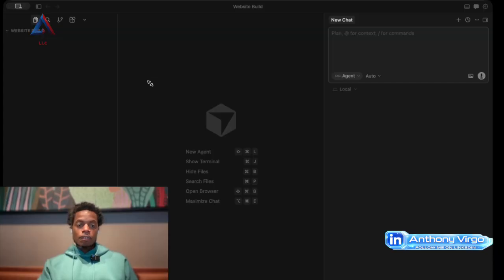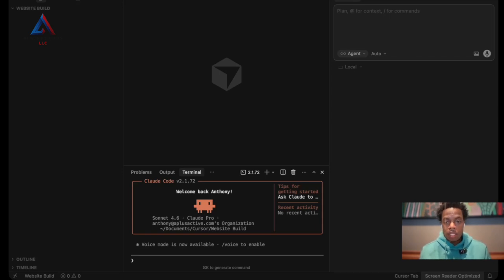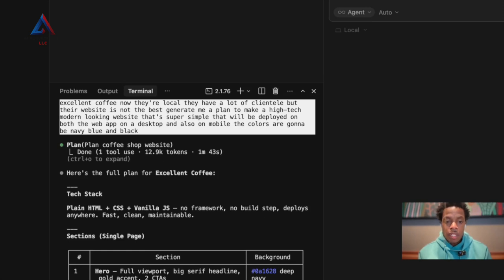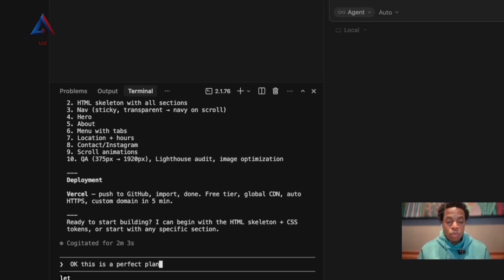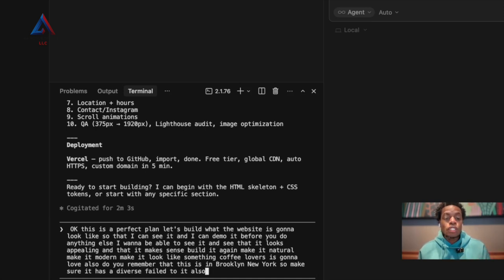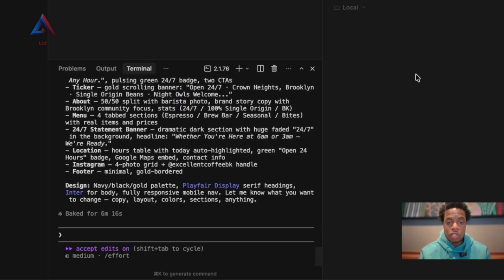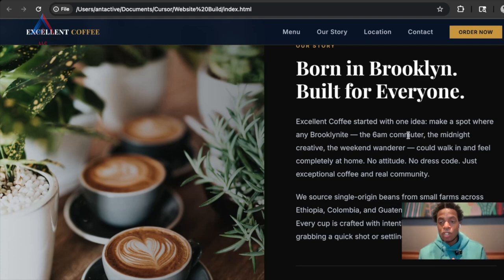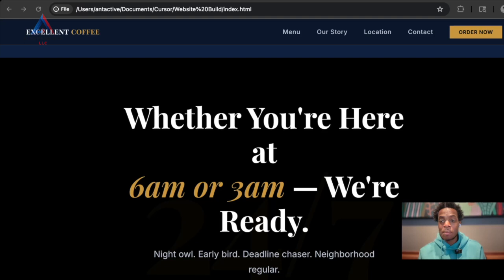Learn CLAUDE CODE in 10 MINS (Tutorial, live from STARBUCKS)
☕ What happens when you mix coffee, AI, and Claude Code?

In this video, I’m sitting in a coffee shop showing you how to start using Claude Code in less than 10 minutes. No complicated setup, no coding experience required.

If you’re curious about AI development, coding with Claude, or building AI agents, this video will get you started fast.

Whether you’re a developer, entrepreneur, or just curious about AI, Claude Code is one of the most powerful tools you can start using today.

🔥 In this video you’ll learn:
 • What Claude Code actually is
 • How to start using it right away
 • A real live example from my laptop
 • How beginners can leverage AI to build faster

AI is moving fast — and tools like Claude Code are changing how people build.